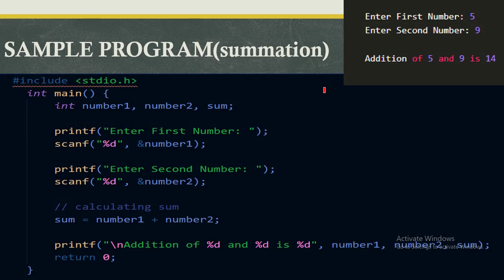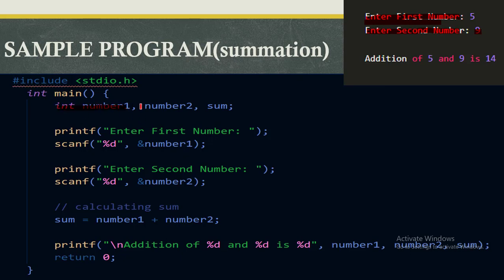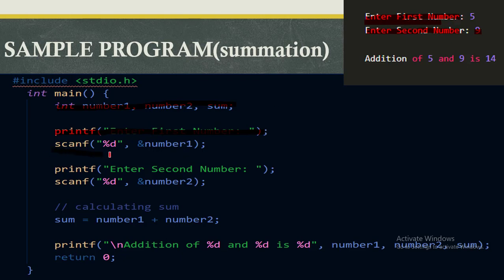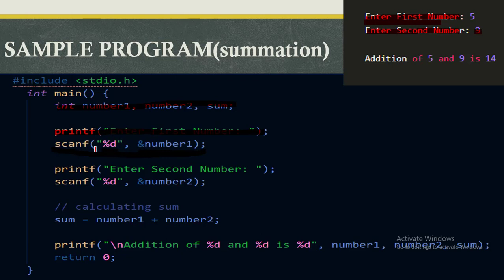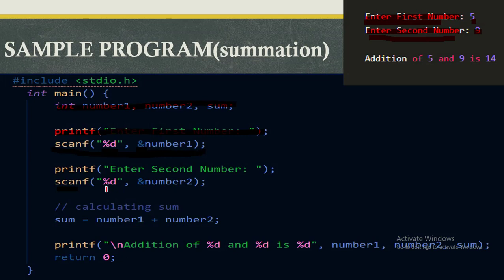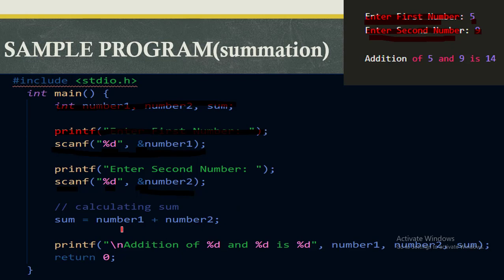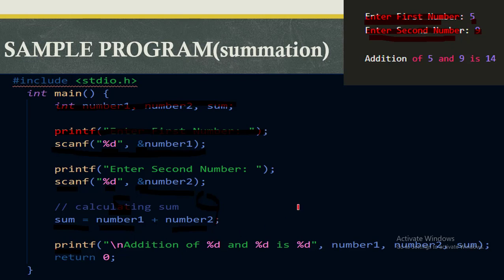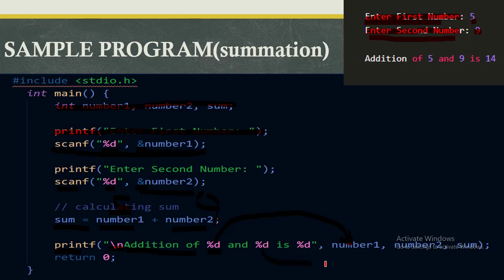SCANF() EXAMPLE PROGRAM TO ADD TWO NUMBERS AND DISPLAY RESULTS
The program explains step by step the process of
1. Capturing data from the keyboard using scanf() statement.
2.Processing the data
3.Displaying the results using the printf() statement